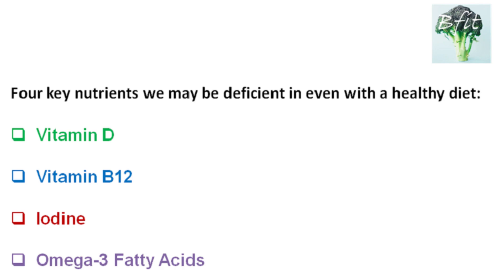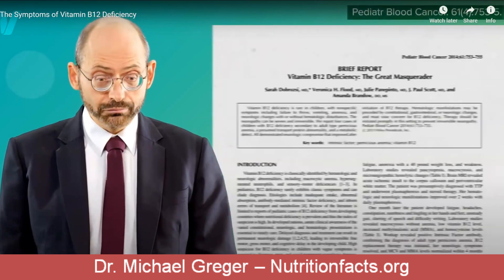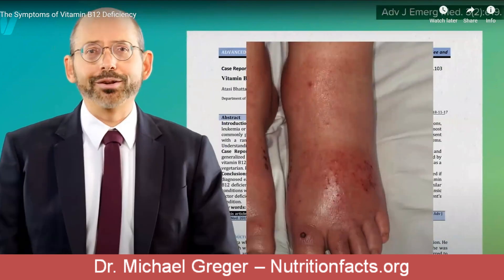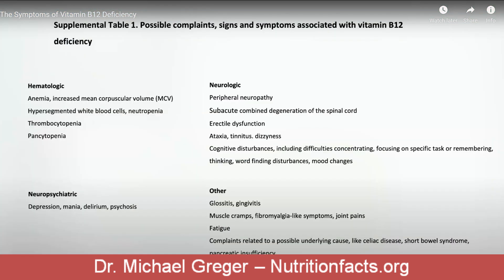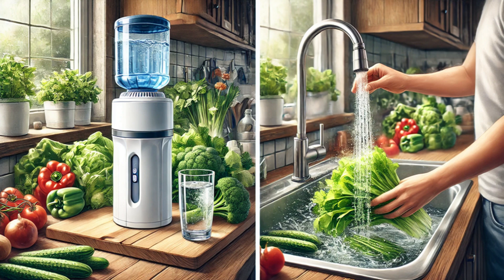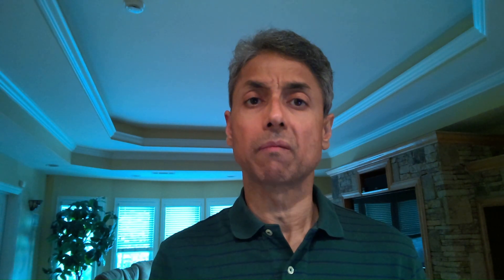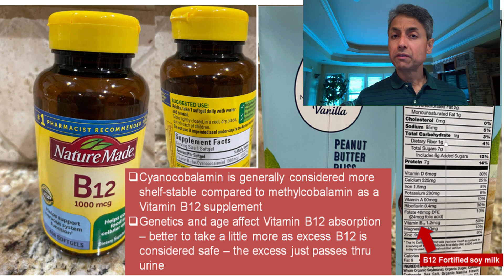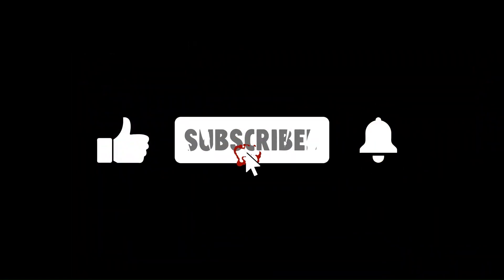Vitamin B12: The Nutrient You Didn’t Know You Might Be Missing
Research suggests a multivitamin with a bunch of nutrients packed in a pill is not useful and may even be harmful. However, vegetarians, vegans, and many omnivores may be at risk of Vitamin B12 deficiency.